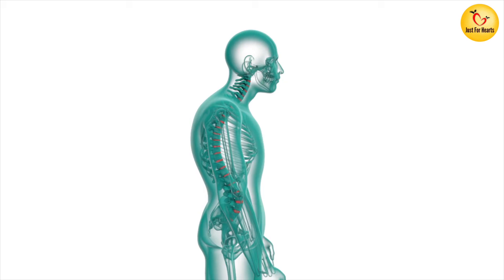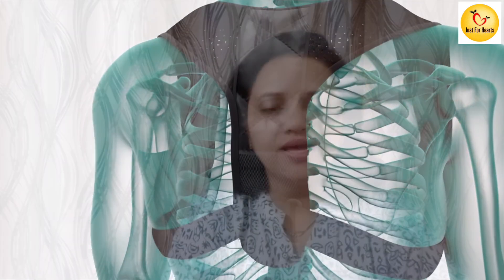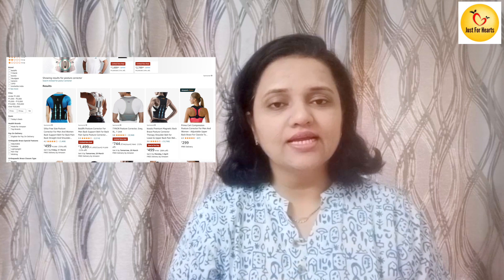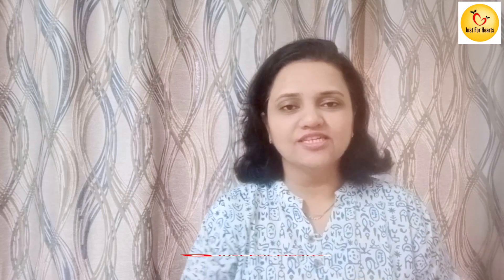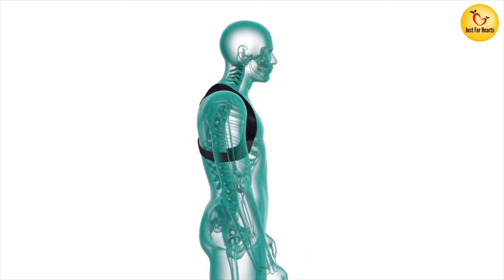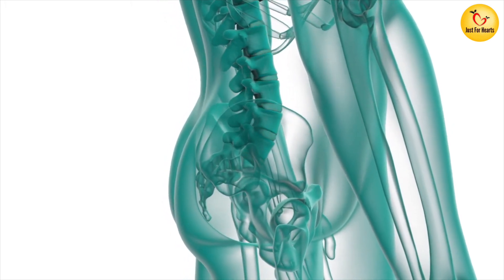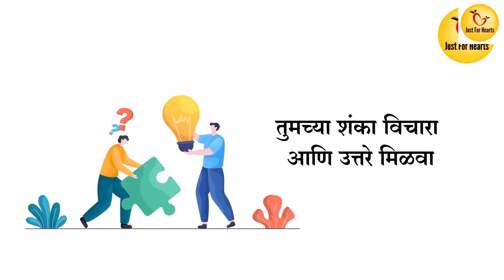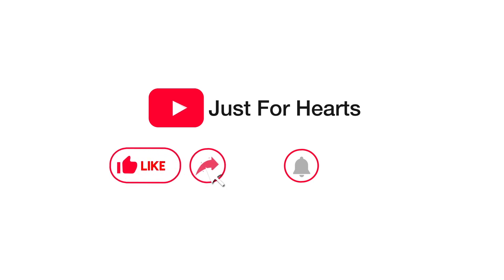मानदुखी कमी करण्या साठी 100% उपयोगी Posture Corrector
सध्याच्या gadgets च्या काळात, निरोगी आरोग्य साठी उपयुक्त असे बरेच काही Products available आहेत. आपण आपल्या रोजच्या जीवनात पाठ दुखी, कंबरदुखी कमी करण्या साठी यांचा उपयोग नक्की करू शकतो .

आज आपण अशाच एका महत्वाच्या gadget बद्दल बोलणार आहोत.

तुम्हाला हे gadget - Posture Corrector विकत घ्यायचा आल्यास या लिंक वर नक्की बघा

हा विडिओ shoot करण्या साठी हा Camera वापरला आहे

Video Recording साठी हे Kit वापरले गेले आहे

Just for Hearts offers Video / Text Consultations as well as Second opinions for Chronic Medical Conditions. We are a Pune-based Team of Drs, Specialists, Dietitians, and Yoga & Fitness Coaches.

To register to our Patient Portal and start availing yourself of our services.

आमच्या पेशंट पोर्टलवर नोंदणी करण्यासाठी आणि आमच्या सेवांचा लाभ घेण्यास सुरुवात करा.
Google Play Store आणि IOS वरील Just For Hearts अॅप डाउनलोड करण्यासाठी येथे

लाईक करा, सबस्क्राईब करा आणि आमचे व्हिडिओ तुमच्या मित्र आणि कुटुंबासह शेअर करा.

Team Just For Hearts
Virtual Clinics for HealThy Life